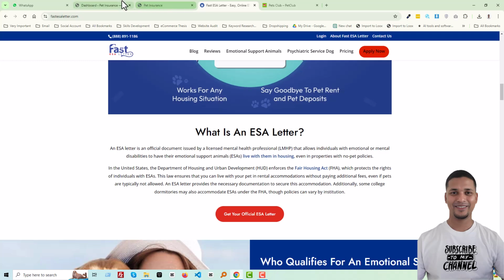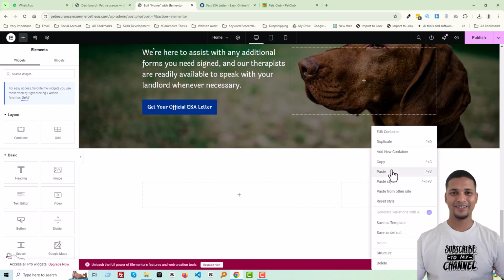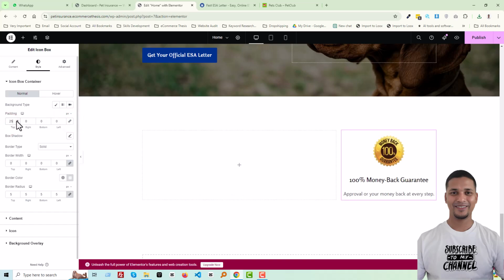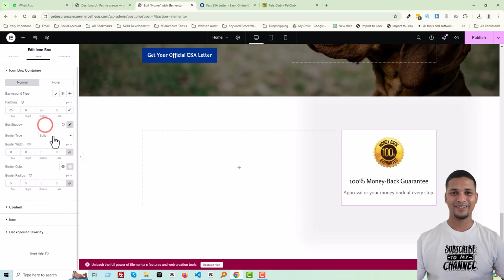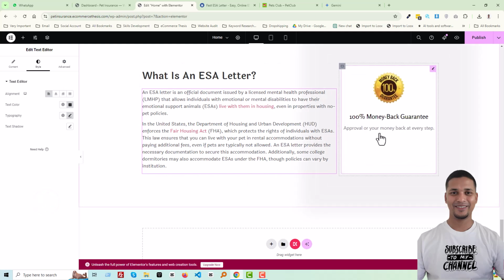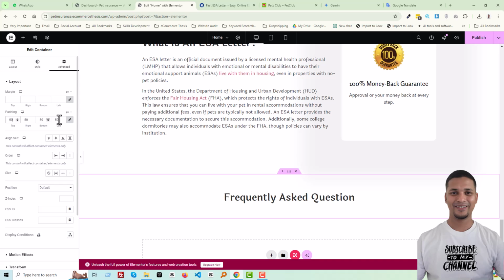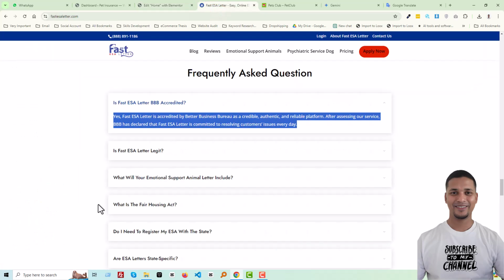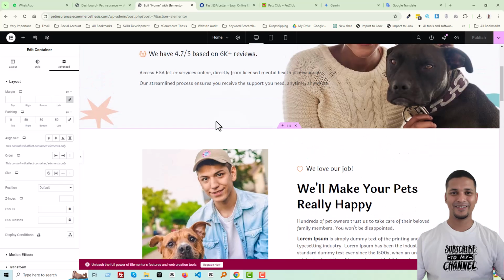How to Make a Pet Insurance Website with WordPress & Elementor ✅ 06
(YES লিখুন 💬)

💻 Welcome to * How to Make a Pet Insurance Website with WordPress & Elementor ✅ 06 *

📝 Video Description: Learn how to create a professional pet insurance website without writing a single line of code. In this step-by-step tutorial, we'll guide you through setting up a WordPress website and using the powerful Elementor Page Builder to design stunning pages. We'll cover everything from choosing a theme to customizing your website's layout and content.

Key topics:

WordPress setup and configuration
Choosing and installing a suitable theme
Using Elementor to create custom page layouts
Adding essential website elements like a homepage, about page, contact page, and more
Customizing your website's design and branding
Optimizing your website for search engines (SEO)